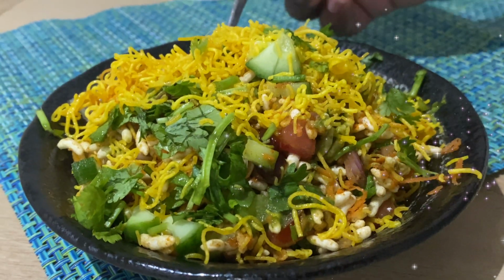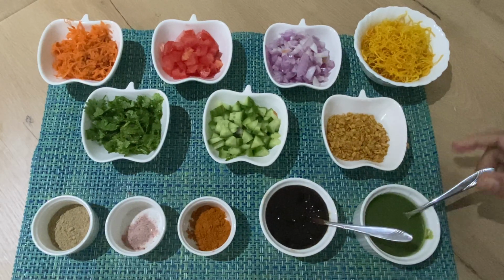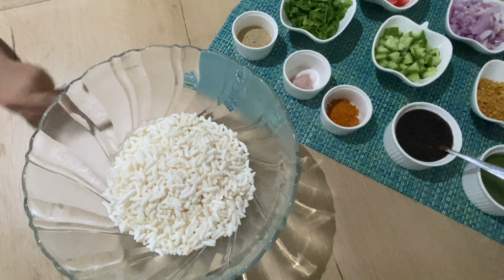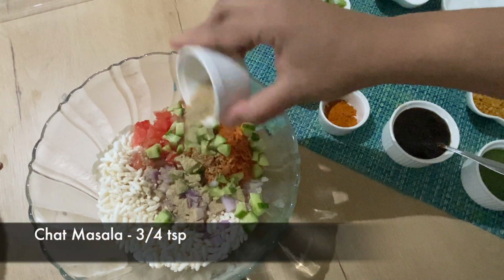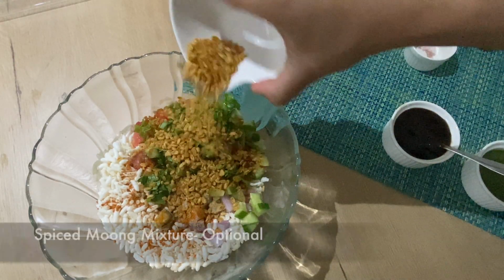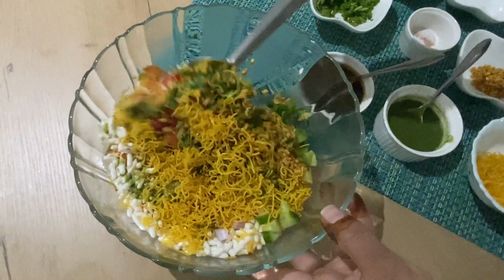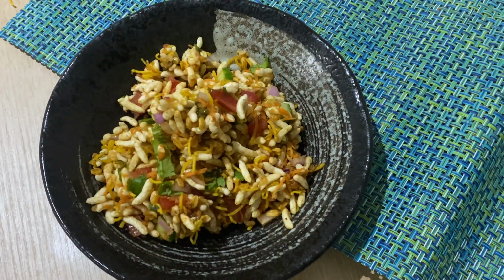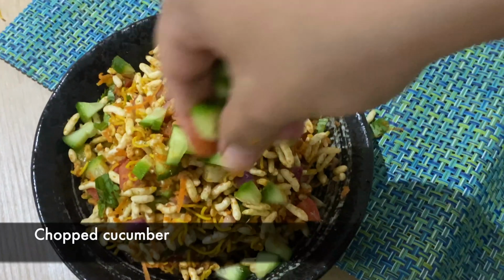Chatpata Bhel Puri - Quarantine snack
Bhel Puri is an amazing Indian chat. During this time of quarantine I am sure most of us chat lovers are missing chat. So this recipe id for all chat lovers who are missing all these. Try this recipe and let us know how it turned out.